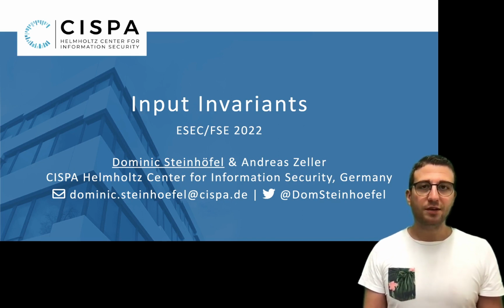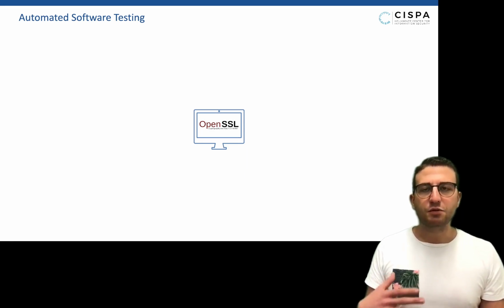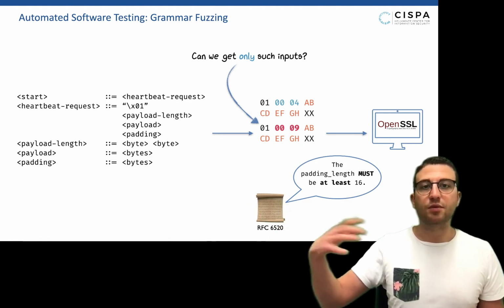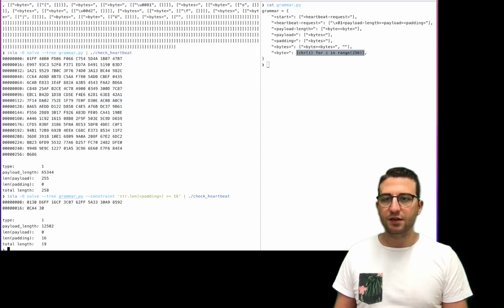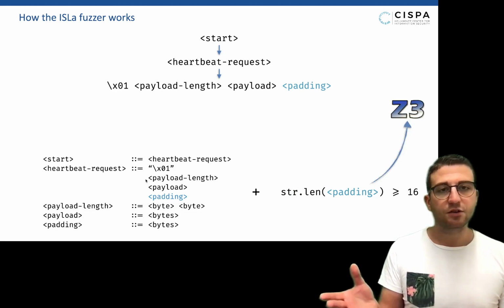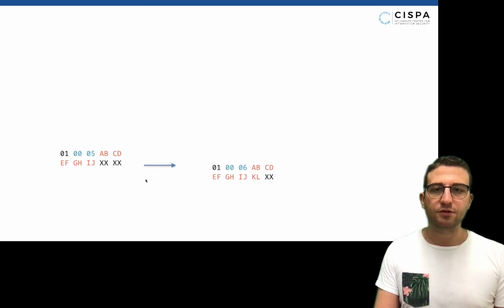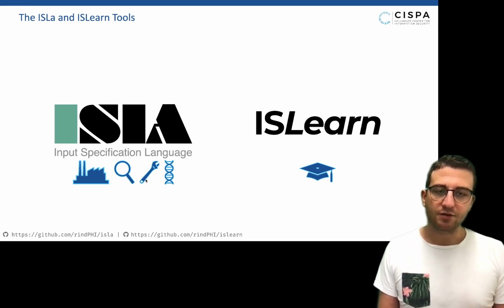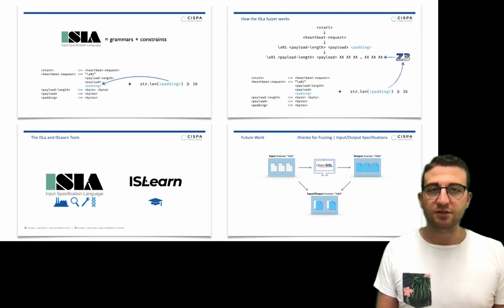Input Invariants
In this 11-minute talk, I present our paper "Input Invariants," accepted at ESEC/FSE'22. You find the preprint of the paper at the following URL

How can we generate valid system inputs? Grammar-based fuzzers are highly efficient in producing syntactically valid system inputs. However, programs will often reject inputs that are semantically invalid.

We introduce ISLa, a declarative specification language for context-sensitive properties of structured system inputs based on context-free grammars. With ISLa, it is possible to specify input constraints like “a variable has to be defined before it is used,” “the ‘file name’ block must be 100 bytes long,” or “the number of columns in all CSV rows must be identical.”

Such constraints go into the ISLa fuzzer, which leverages the power of solvers like Z3 to solve semantic constraints and, on top, handles quantifiers and predicates over grammar structure. We show that a few ISLa constraints suffice to produce 100% semantically valid inputs while still maintaining input diversity. ISLa can also parse and precisely validate inputs against semantic constraints.

ISLa constraints can be mined from existing input samples. For this, our ISLearn prototype uses a catalog of common patterns, instantiates these over input elements, and retains those candidates that hold for the inputs observed and whose instantiations are fully accepted by input-processing programs. The resulting constraints can then again be used for fuzzing and parsing.